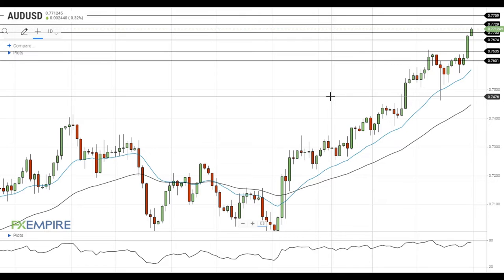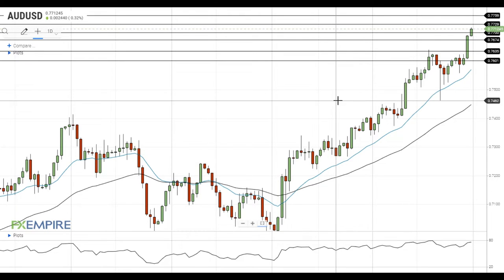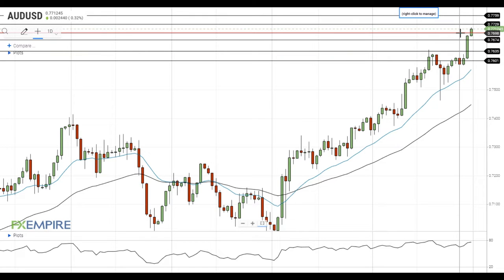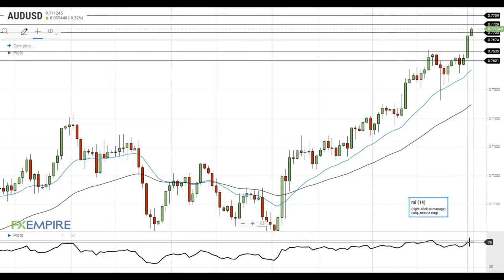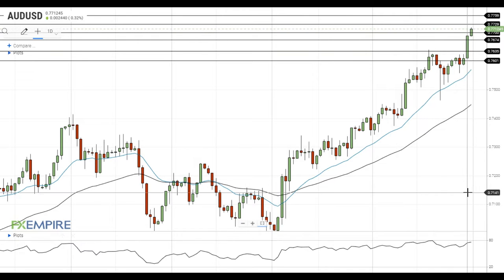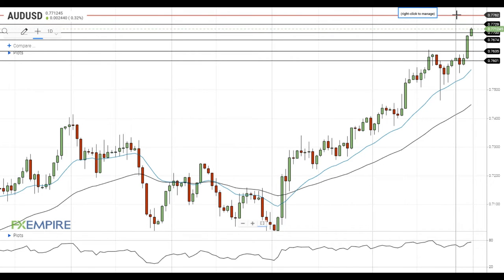AUD/USD Technical Analysis For December 31, 2020 By FX Empire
AUD/USD settled above the resistance at 0.7675 and is testing the next resistance at 0.7700.